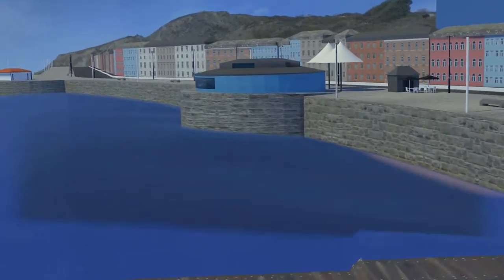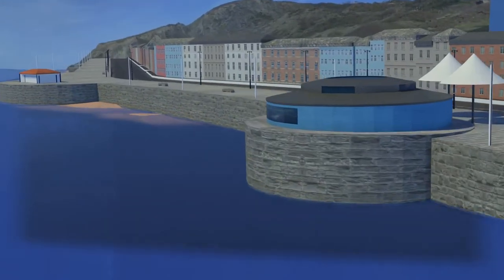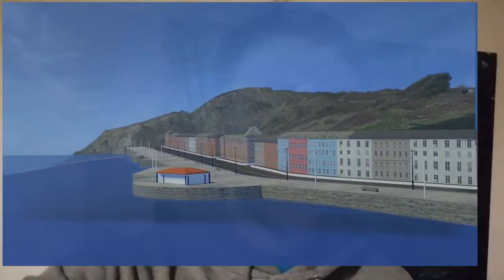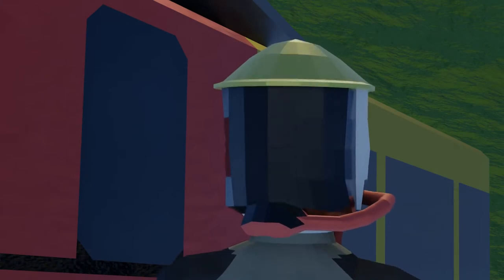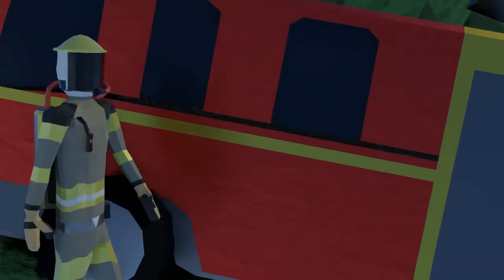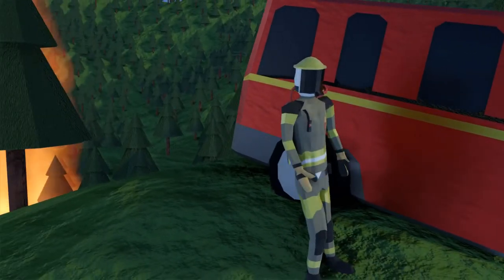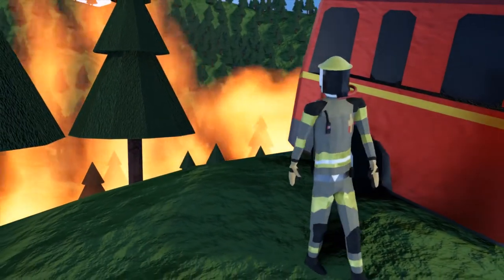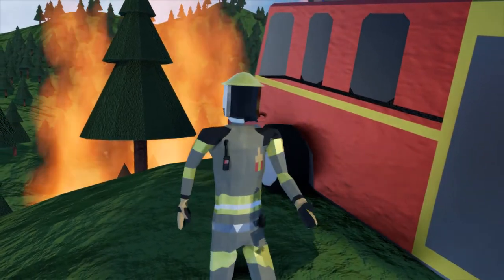How Aberystwyth will be affected by climate change - David Mckee - Presentation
Dam95
My CS24320 Applied Graphics Animation/video

Author: ViewfromSomerset

Author: cgbookcase

Author: Giles Hodges

[7] House tables and skirtin board texture:

Author: Myfreetextures Phil

Author: Daniel Simion